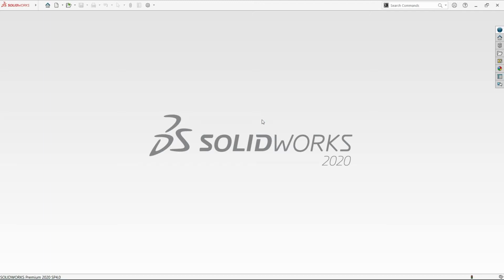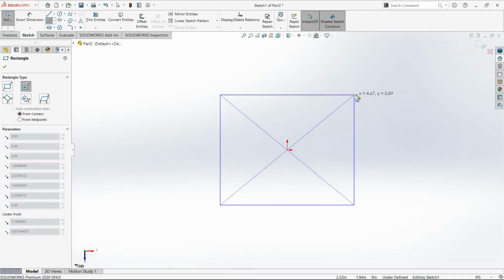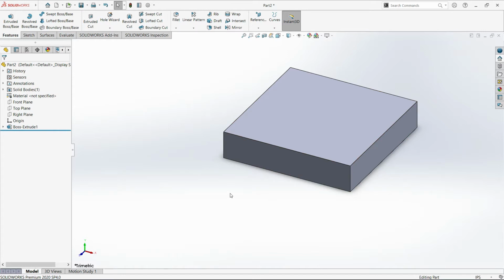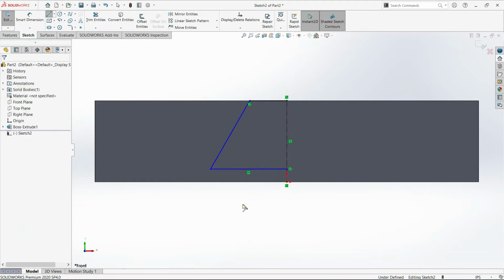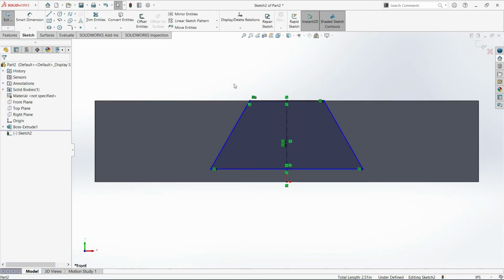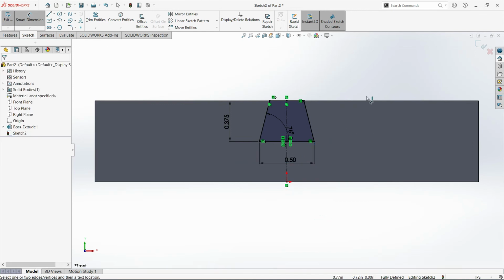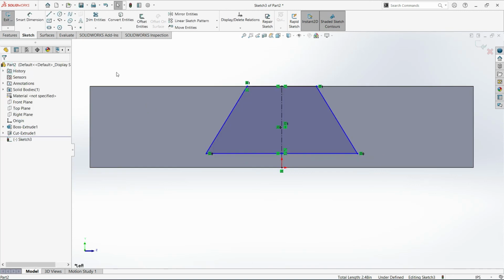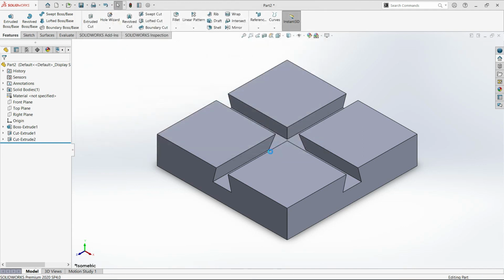3. Grinder Base